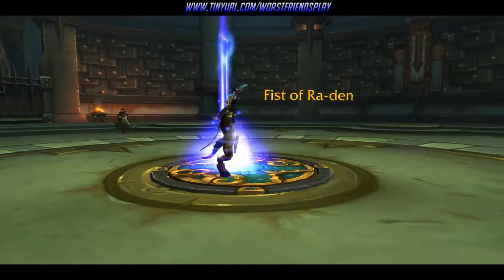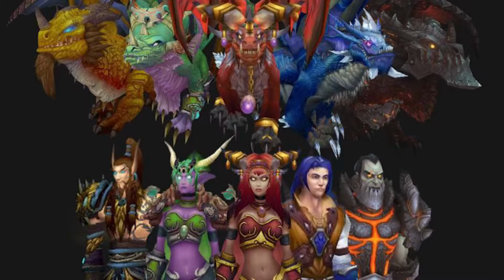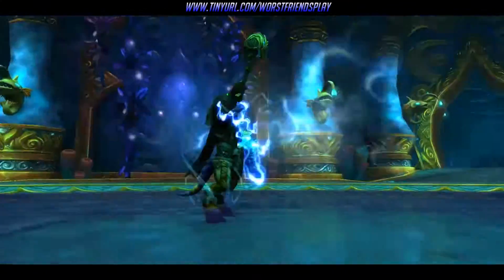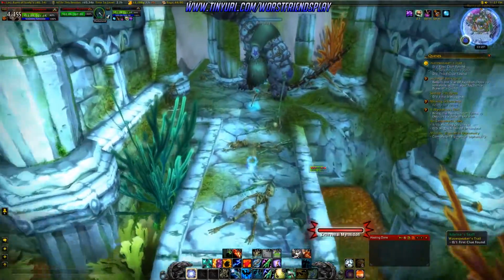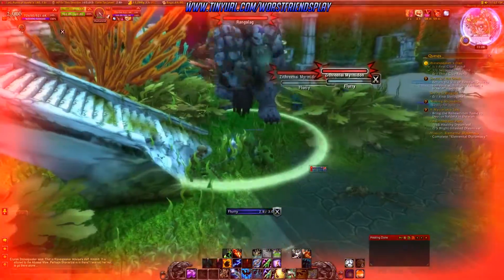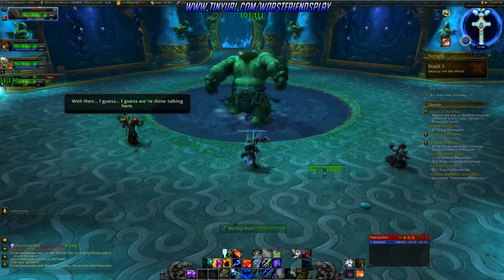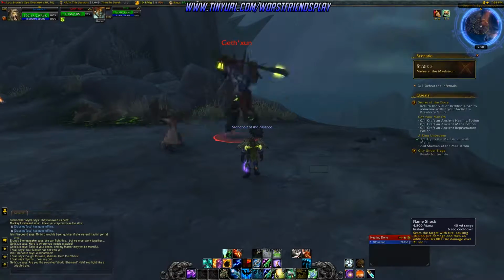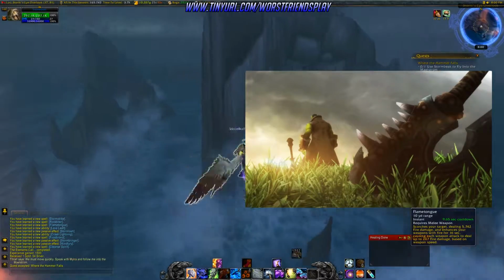ARTIFACT WEAPONS: SHAMAN - Where the Hell Did They Come From?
Do us a favor and COMMENT with any likes, dislikes, suggestions, etc - and be a pal: Send some love on our FACEBOOK @

And as always: FEEL FREE TO CONTACT US - we love hearing from you guys, knowing that the community enjoys what we're trying to do and we try to respond as much as possible!